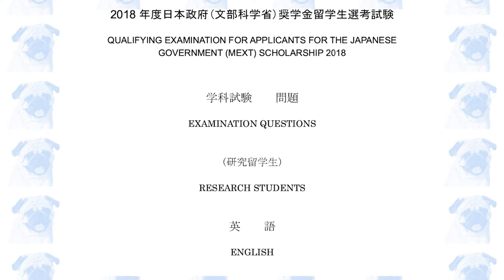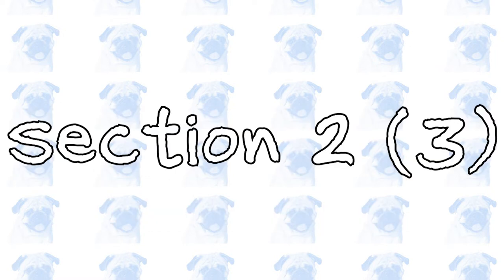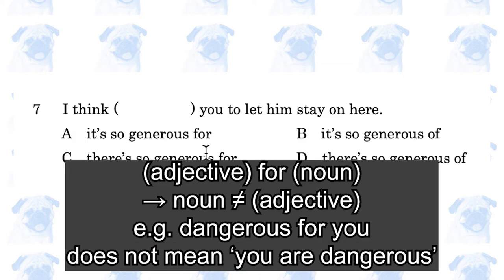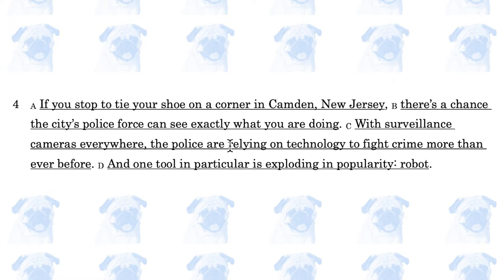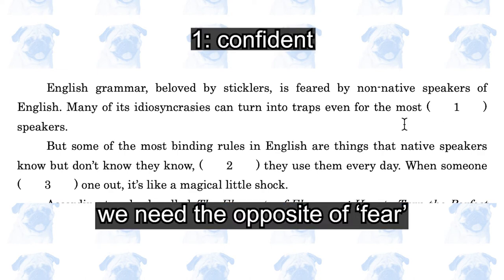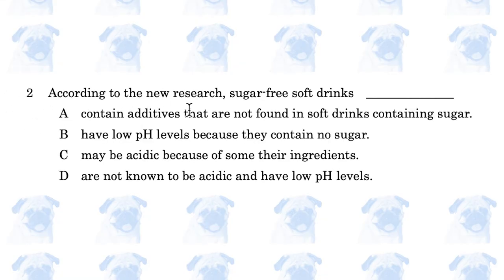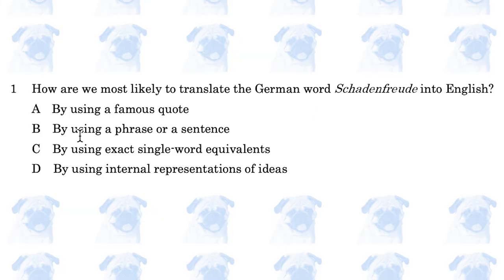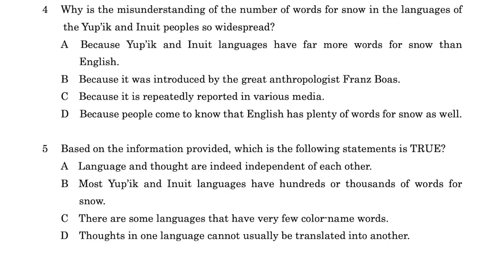MEXT Research/Undergraduate English 2018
Time stamps:
Section 1: 00:06
Section 2: 03:18
Section 3: 10:06
Section 4: 14:56
Section 5: 18:12